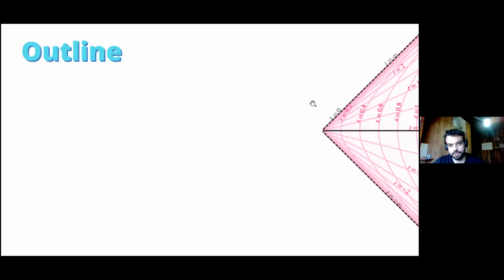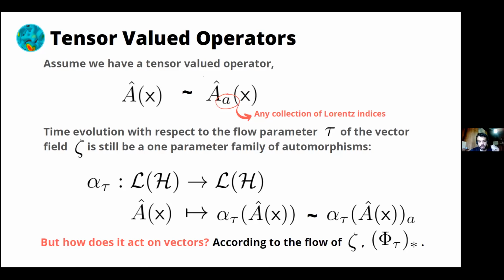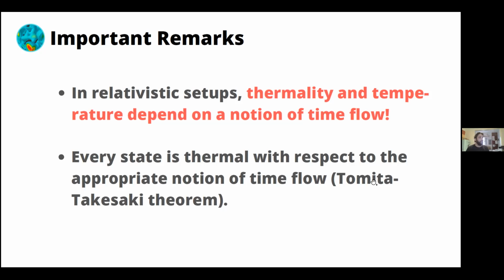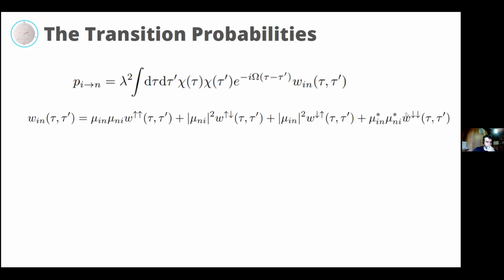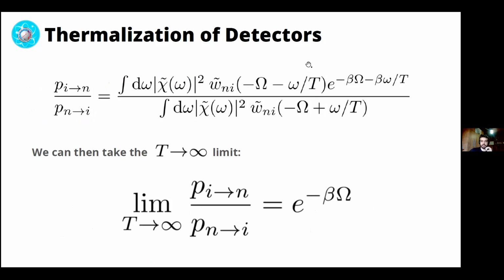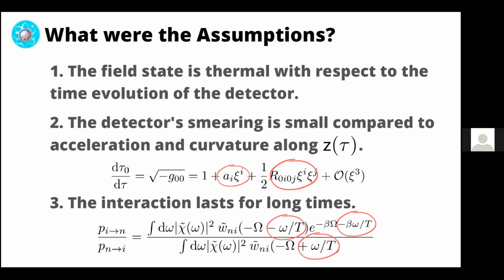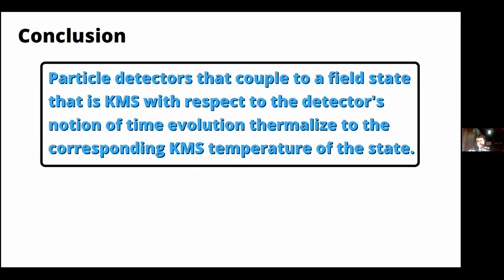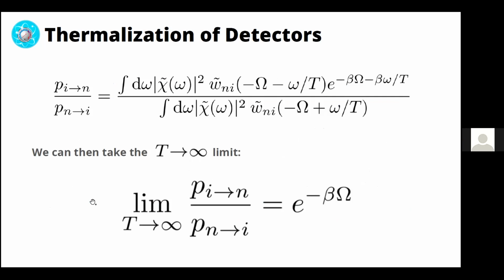Thermalization of Particle detectors and the Unruh effect - T. R. Perche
Group meeting Seminar May 6th